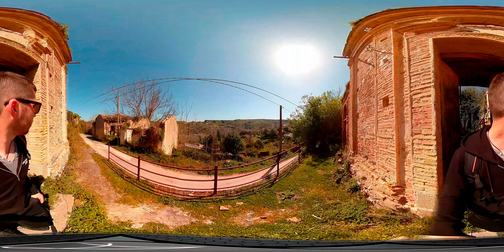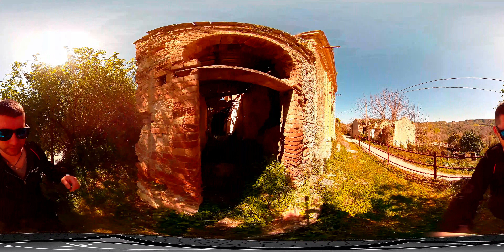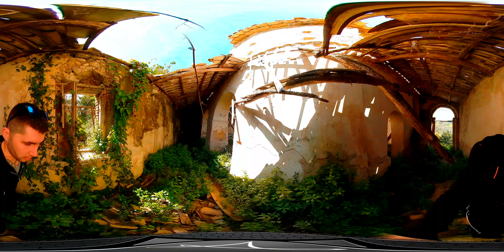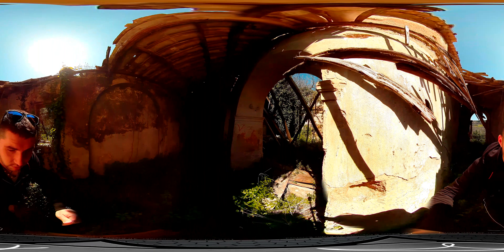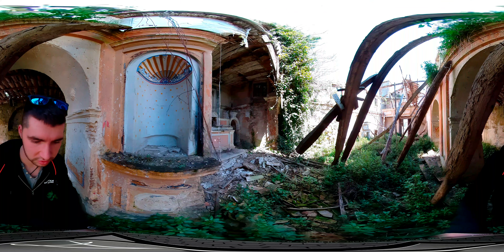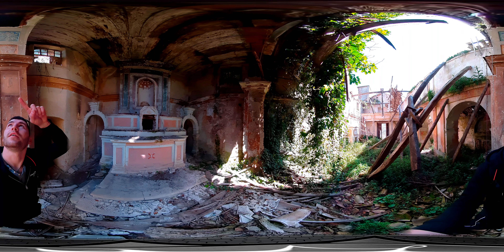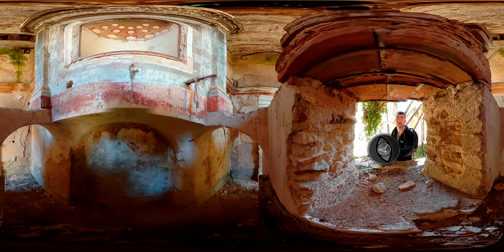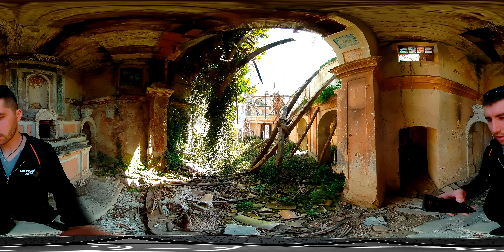Exploring Papaglionti, a Ghost town in Italy ep1 - 8K 360° VR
This is the first episode of Papaglionti, a small ghost town in the deep south of Italy. I wanted to visit it for a while, but due to Covid I hadn't the possibility to do it before. And yeah, I don't wear the mask because I'm alone.
Recorded on Labpano Pilot One EE in 8k 24fps.
Yes, I've noticed the beginning yellow white balance but it gets better after a while.